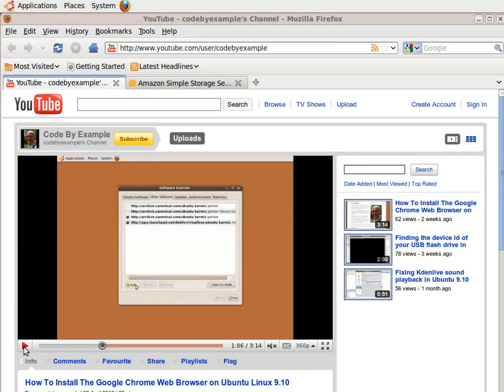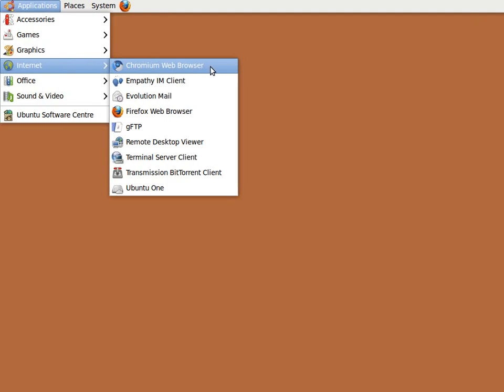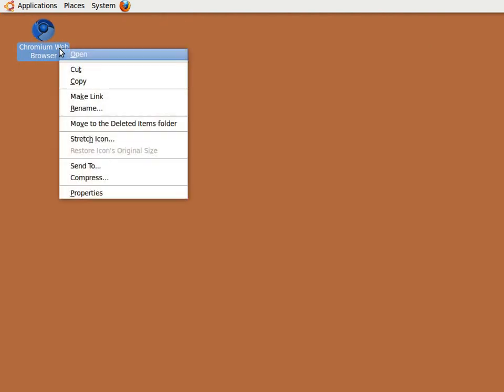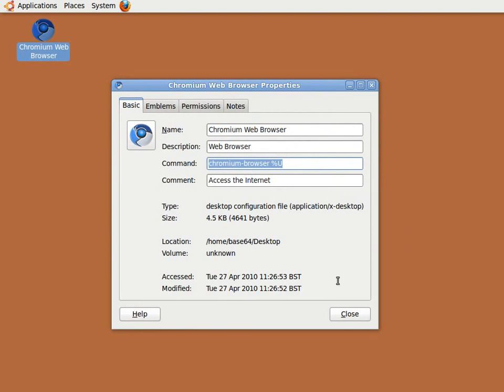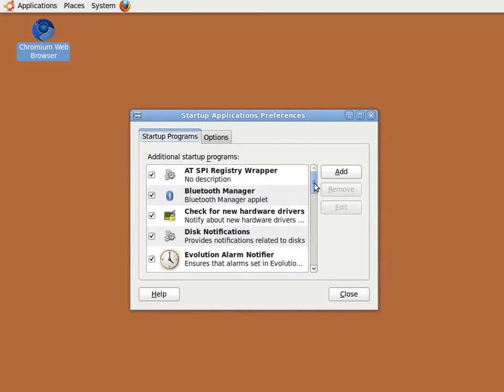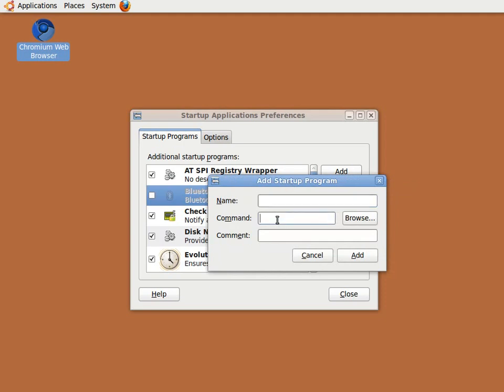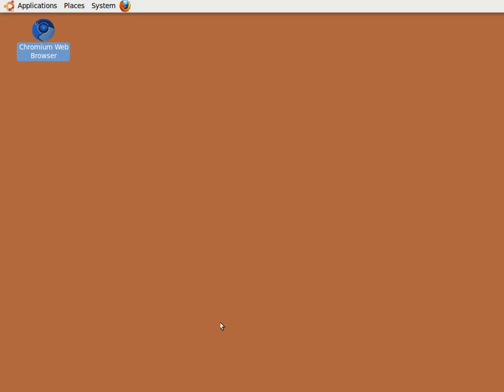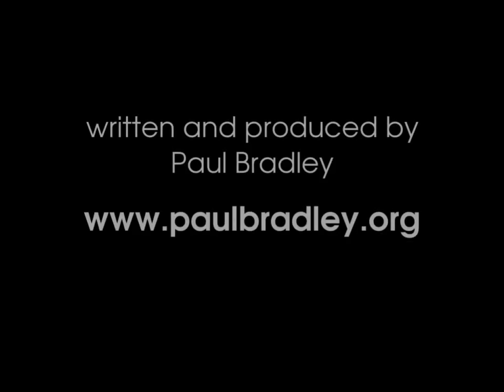How To Automatically Start Software in Ubuntu Linux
Hello, in my last video, I showed you how to install Google's Chrome web browser and today I am going to show you how to create a short-cut icon for Chrome on your desktop, and then demonstrate how-to set up your Linux system, so that it automatically loads Chrome when you turn on your computer.

The easiest way to create an icon on your desktop is to find the program in your applications menu, in this case Chrome, and right mouse click to get the pop-up menu, and select the Add this launcher to the desktop option. As you can see, we now have an icon on the desktop which will start Google Chrome when double clicked.

Let's say we now want Google Chrome to load automatically when we turn our computer on. Select the icon just created, and right mouse click to show the pop-up menu, and choose the properties option.

When the properties dialogue window has opened, you need to select all the text in the command field, and use control plus c on your keyboard to copy the command reference to the clipboard.

Close the properties window, and then go to the System, Preferences menu, and pick the Startup Applications option towards the bottom of the list.

The startup programs tab shows all the programs that currently load when our your computer is switched on, it might be worth reviewing what's in this list, for example I don't have blue tooth devices, so I can safely disable the blue tooth manger.

To add Google Chrome to this list, we simply click the Add button, and with your cursor in the command field use control plus the letter v to paste in the command line we copied to the clipboard earlier. After entering a descriptive name, we can press the add button to complete the process.

If we where to restart the computer now, Google Chrome would load automatically once Ubuntu had finished starting. You can use this process to automatically start any program you like.